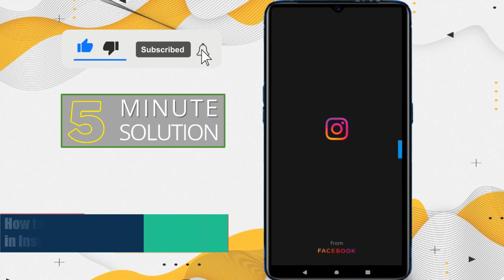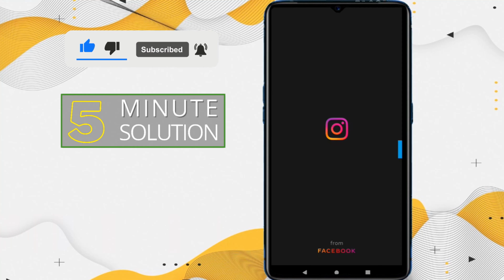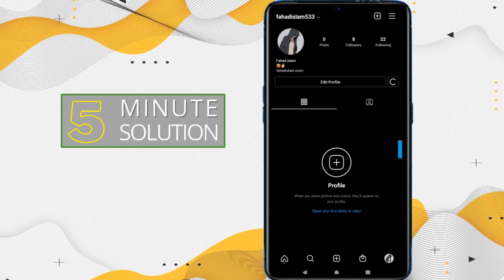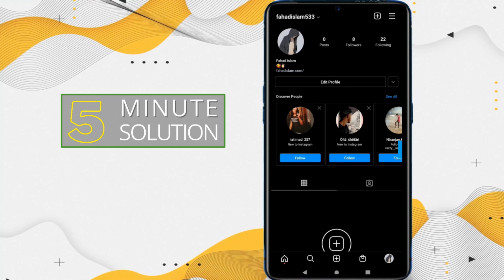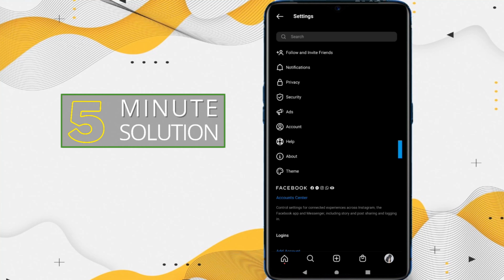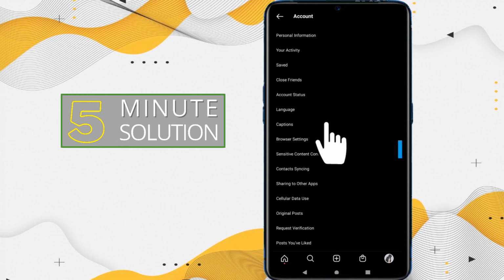How to control any sensitive content in Instagram 2024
nstagram did not respond to a request for comment. You can view and change your Sensitive Content Control by going to your profile, then accessing the Settings menu through the three-line hamburger-like icon in the upper right corner. Tap on Account, then Sensitive Content Contro

▼ Related Keywords ▼